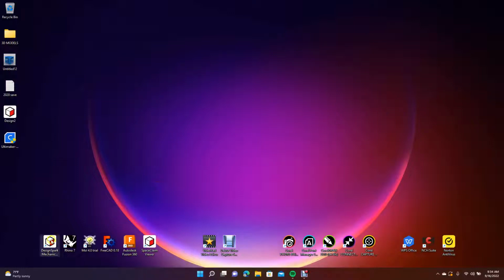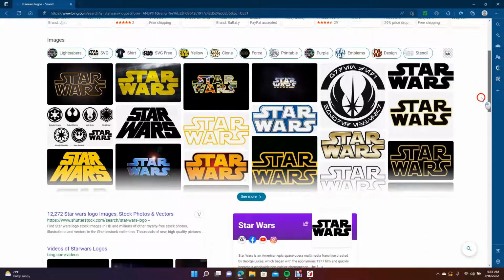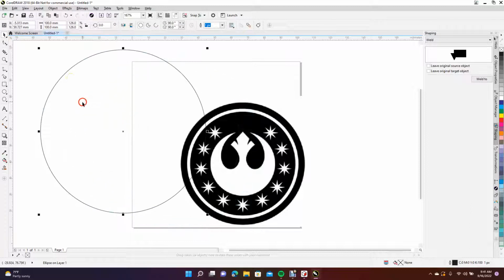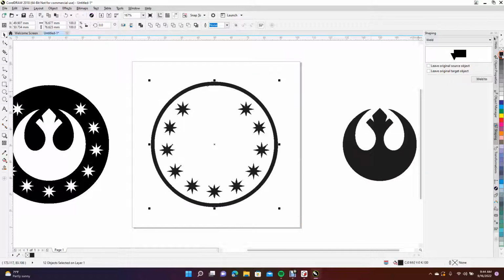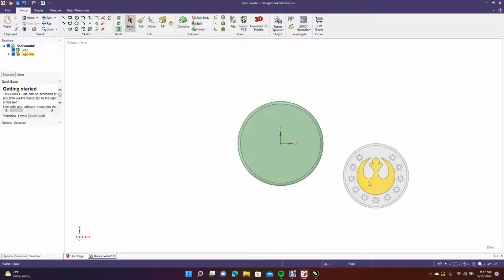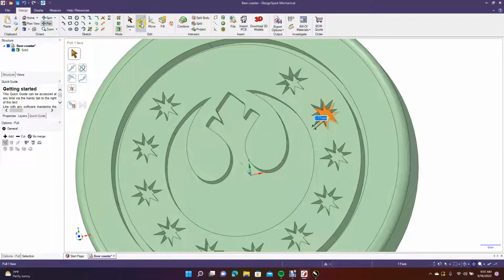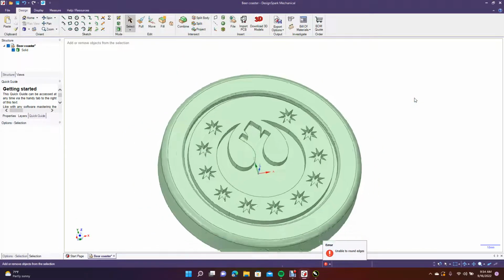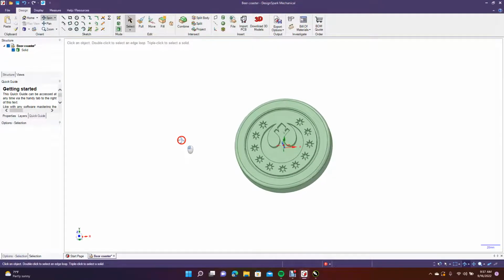How to create a Star Wars beer coaster with design spark mechanical and Corel draw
This tutorial will show you how to create a Star Wars beer coaster with design spark mechanical and Corel draw. For this tutorial will will be using 3 programs: Corel draw, design spark mechanical, and free cad. We will trace the logo in Corel draw, covert the logo in free cad, and create the 3d model in design spark mechanical.